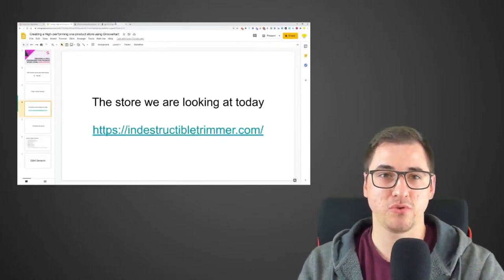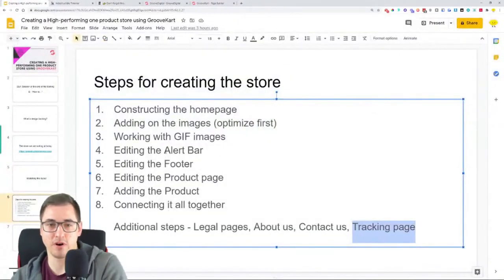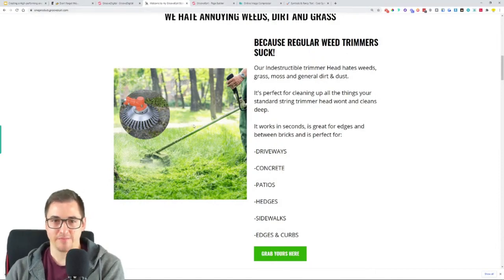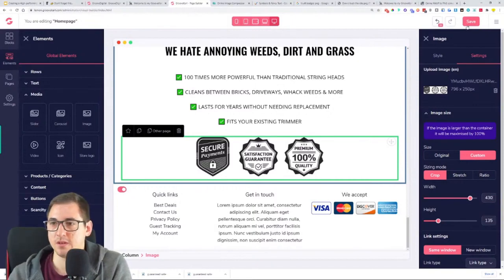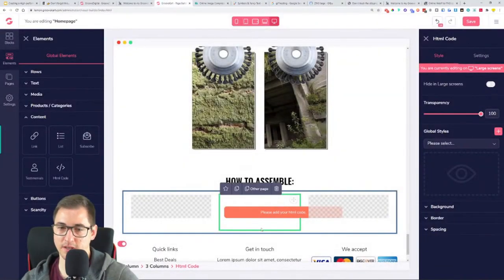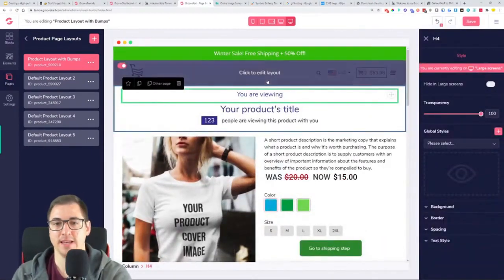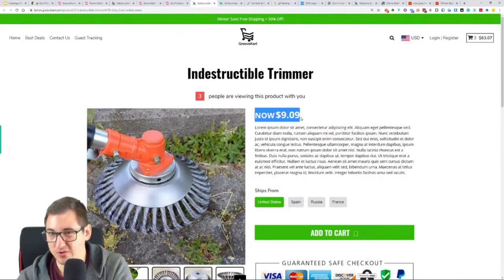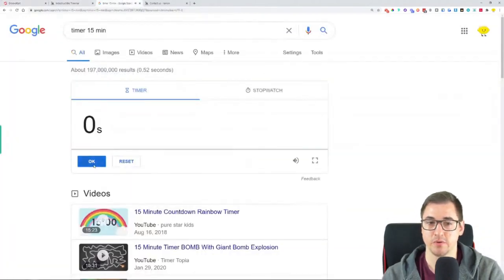GrooveKart... Creating a High Performing One Product Store Using GrooveKart!